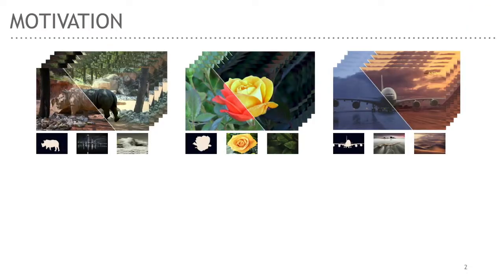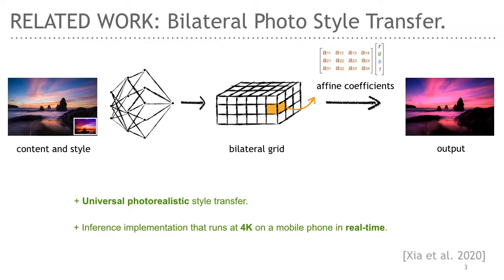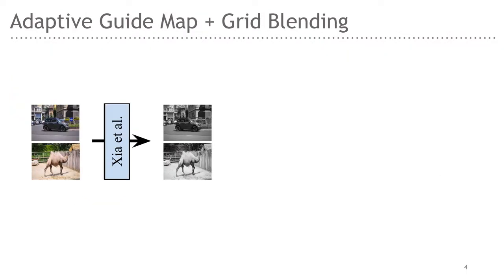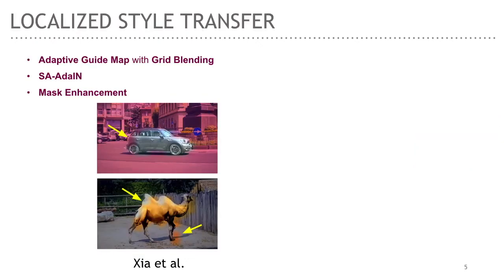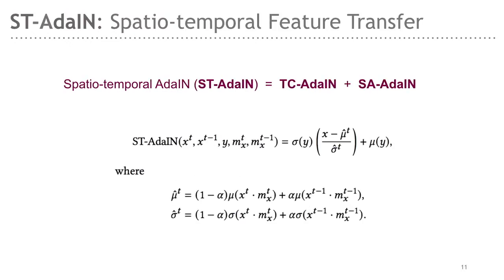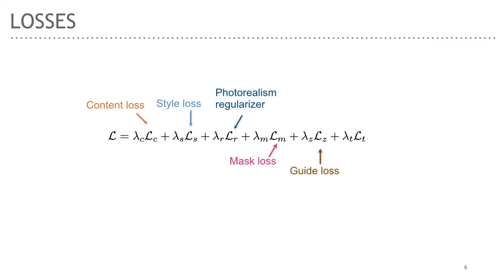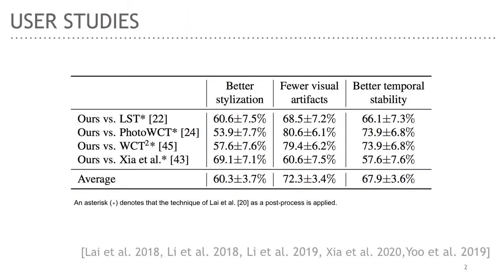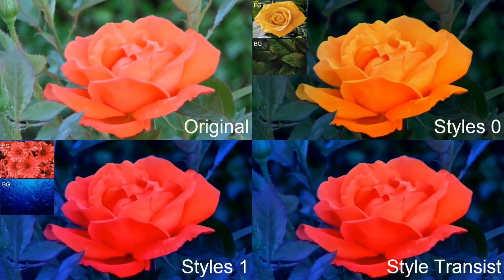WACV2021: Real-time Localized Photorealistic Video Style Transfer (5-min presentation)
We present a novel algorithm for transferring artistic styles of semantically meaningful local regions of an image onto local regions of a target video while preserving its photorealism. Local regions may be selected either fully automatically from an image, through using video segmentation algorithms, or from casual user guidance such as scribbles. Our method, based on a deep neural network architecture inspired by recent work in photorealistic style transfer, is real-time and works on arbitrary inputs without runtime optimization once trained on a diverse dataset of artistic styles. By augmenting our video dataset with noisy semantic labels and jointly optimizing over style, content, mask, and temporal losses, our method can cope with a variety of imperfections in the input and produce temporally coherent videos without visual artifacts. We demonstrate our method on a variety of style images and target videos, including the ability to transfer different styles onto multiple objects simultaneously, and smoothly transition between styles in time.